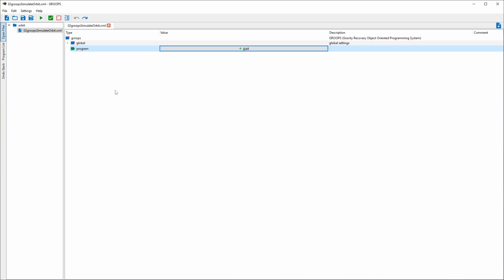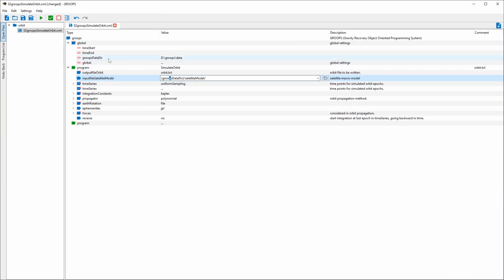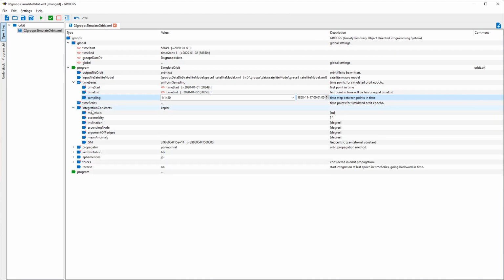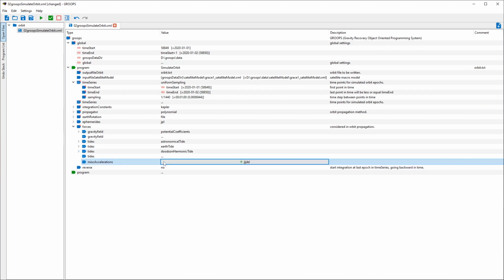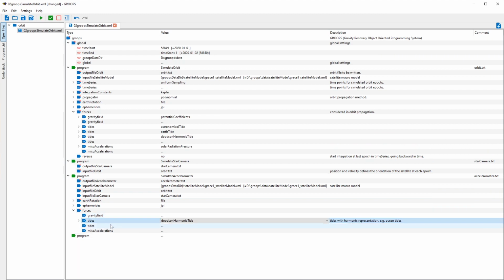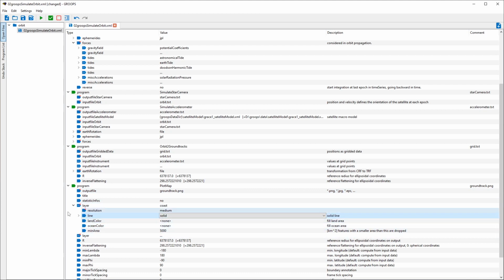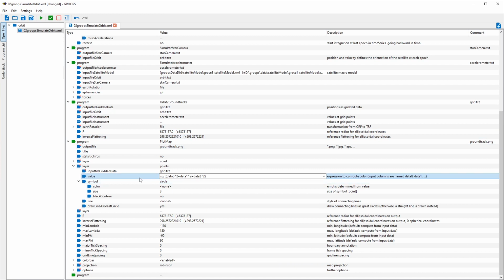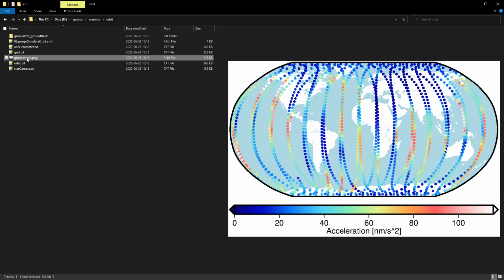02 - Creating a Basic Script - GROOPS Tutorial Videos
This is the second video in our GROOPS tutorial series. GROOPS is an open source software toolkit for gravity field recovery and GNSS processing. This video shows the basic workflow of creating a script in GROOPS.